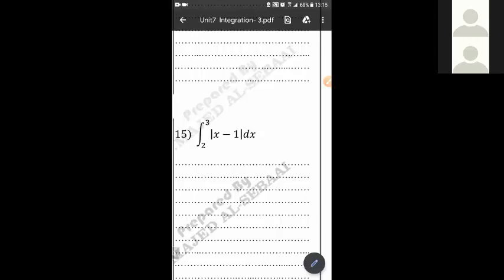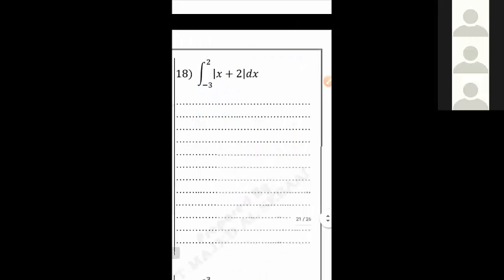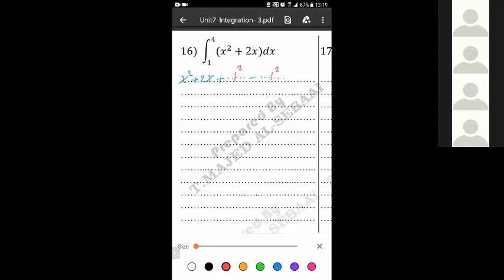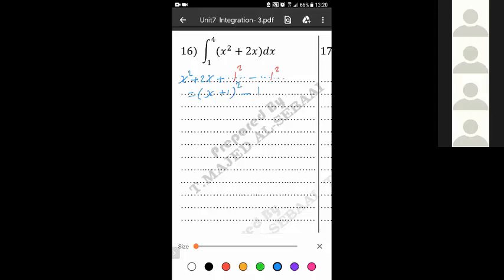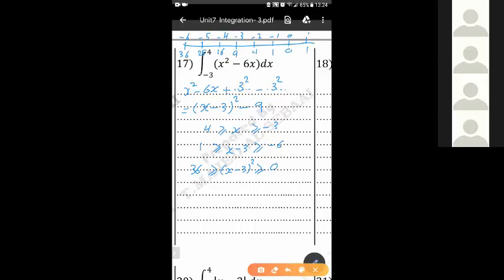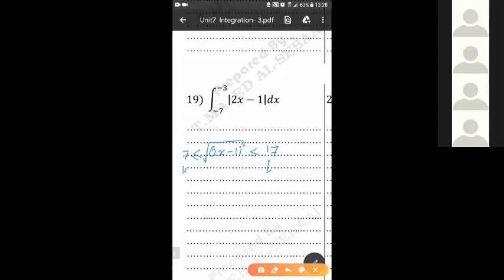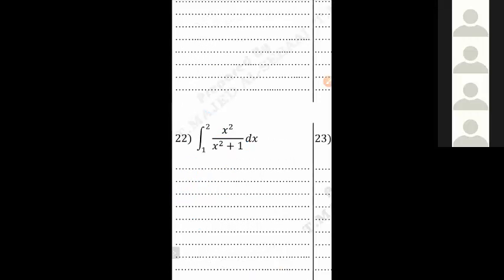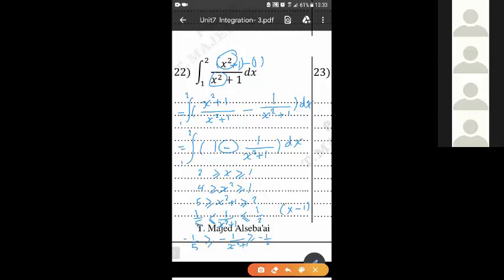The upper and lower limits - 4